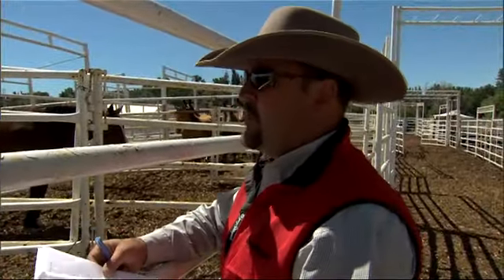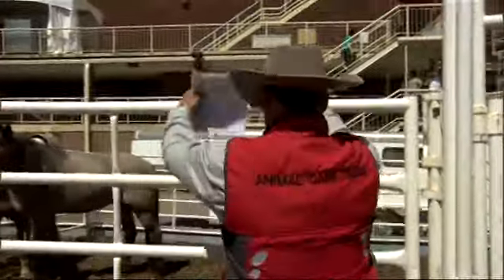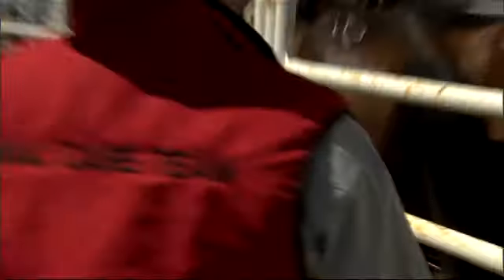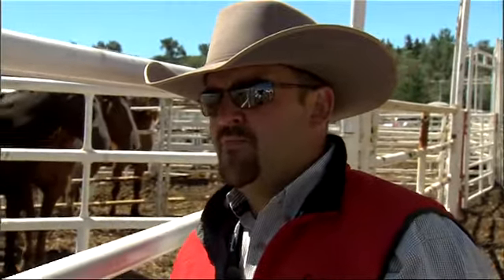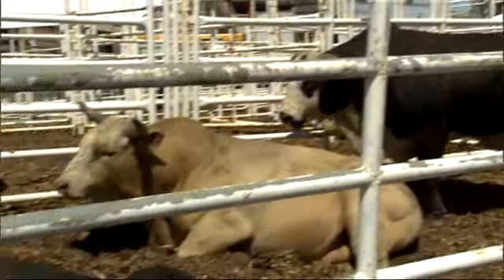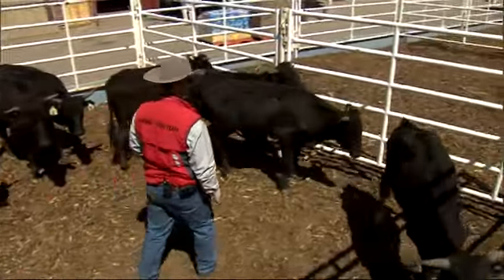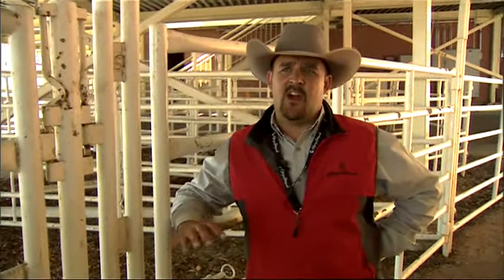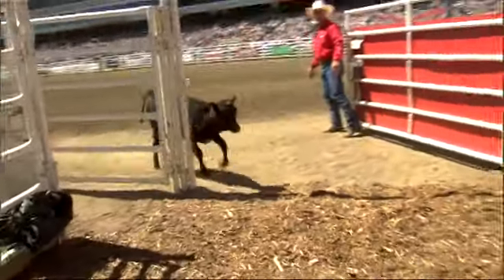A day in the life of a Stampede vet